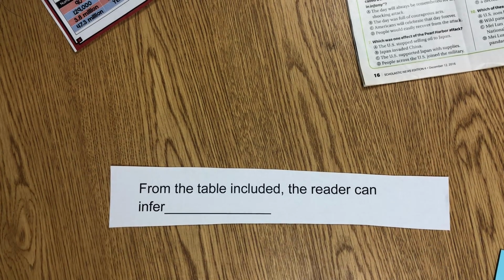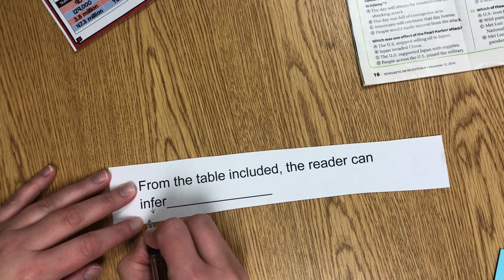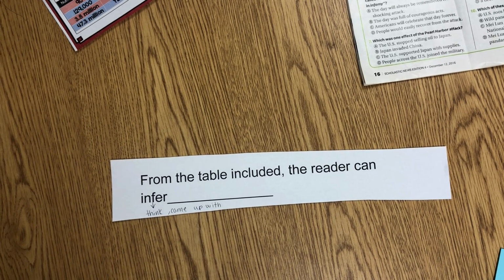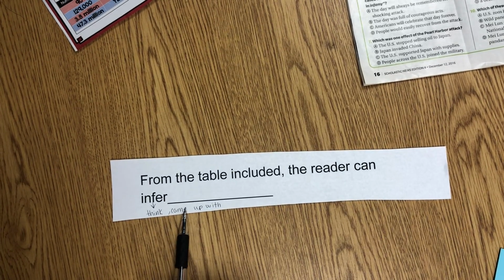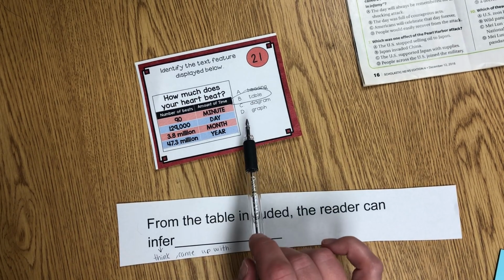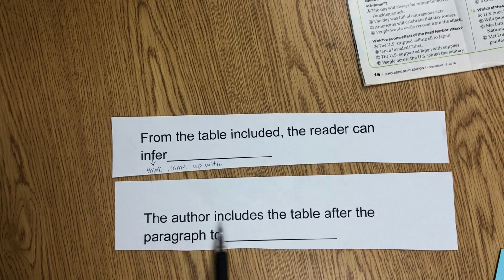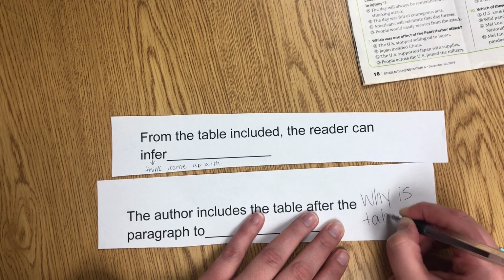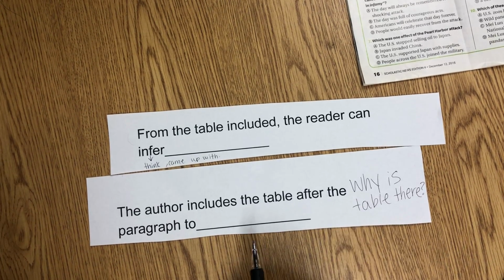Maps, Tables, and Bold Print